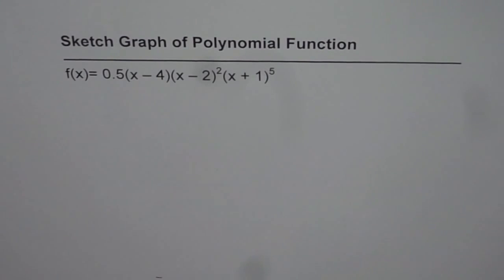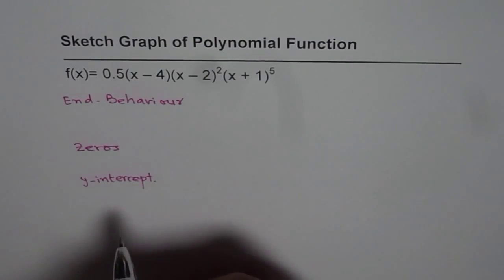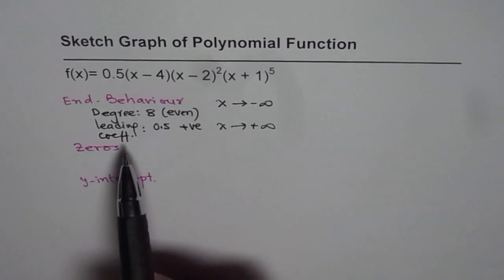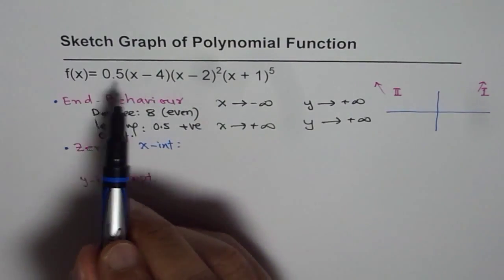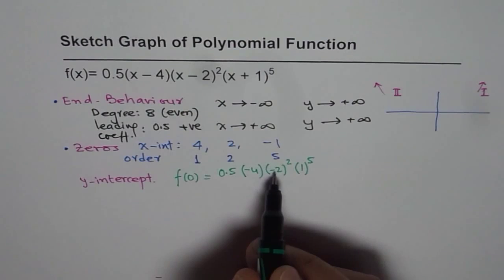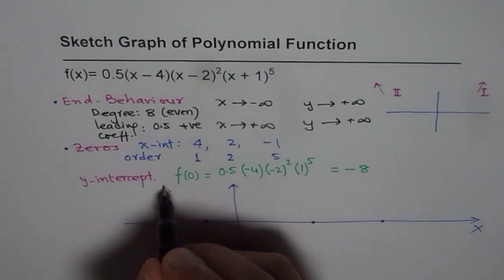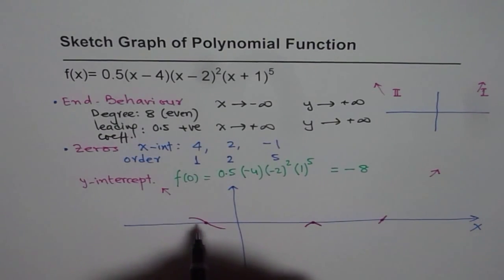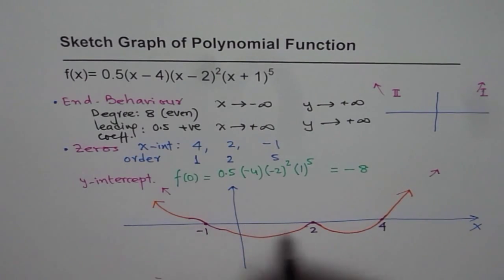Pre Calculus Review Sketch of Polynomial Functions